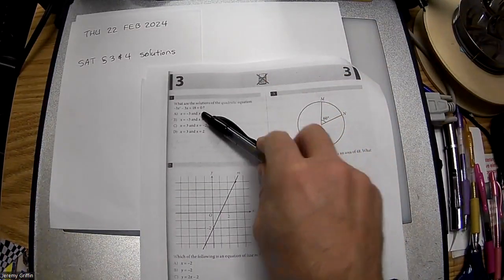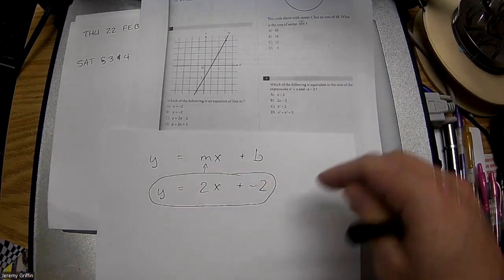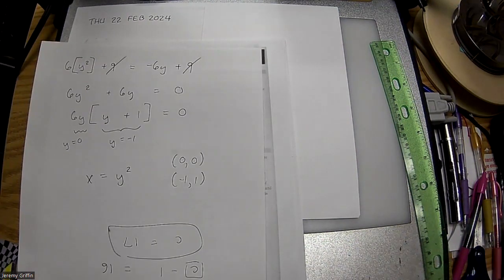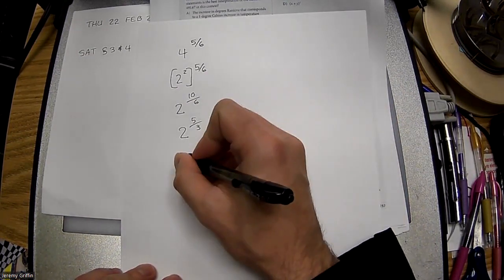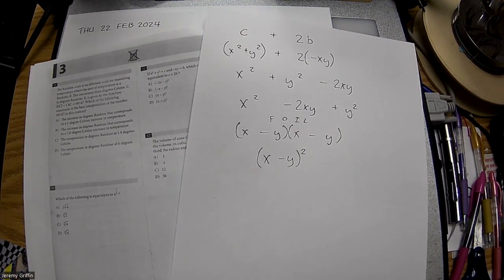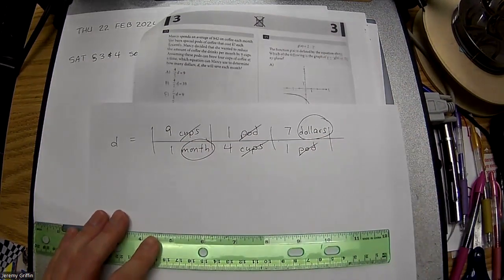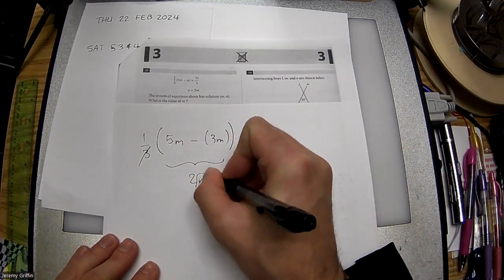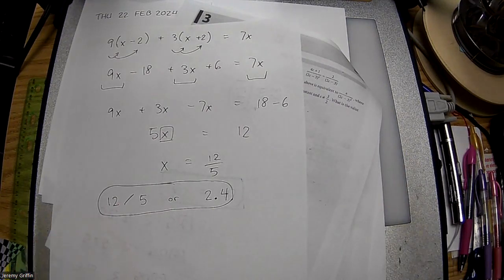2024 0222 Physics Honors Day 120 - SAT Math Practice Section 3 Solutions